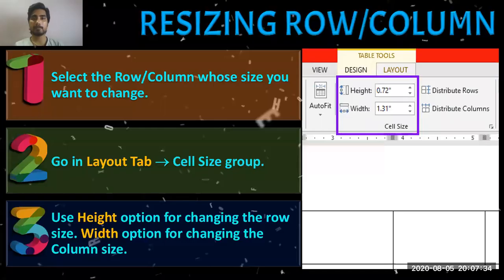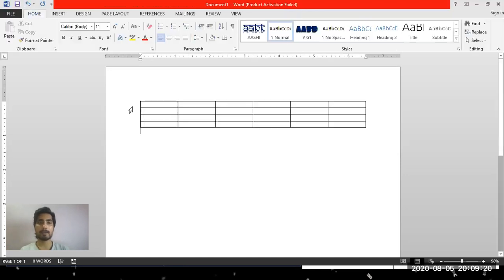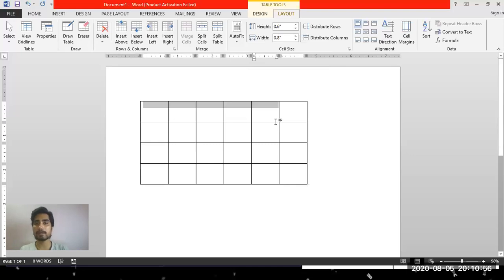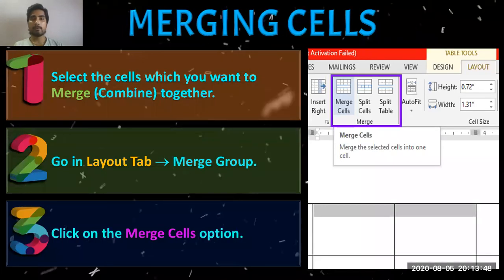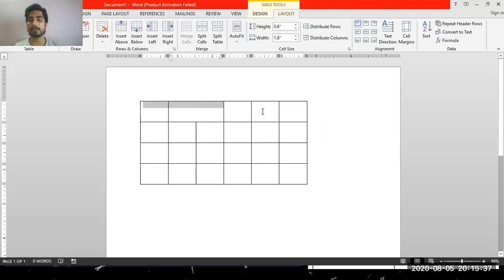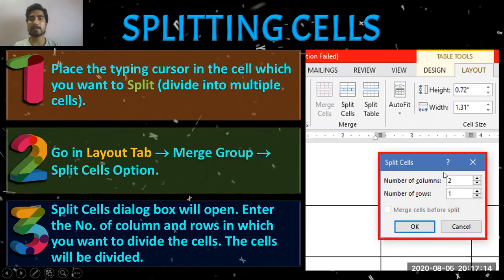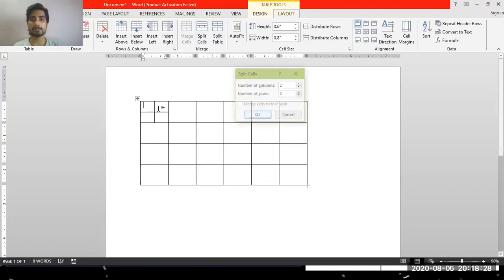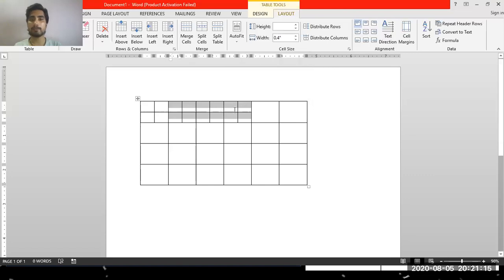Computer | STD-5 | Ch-5 | Part-III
MS Word